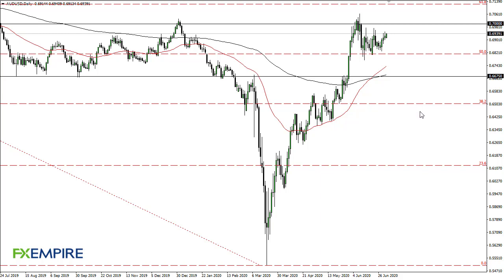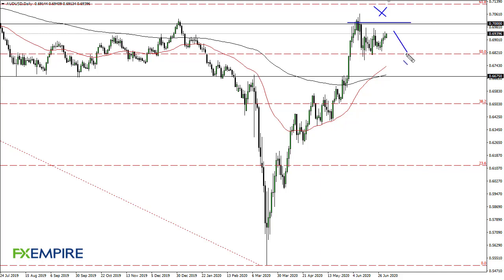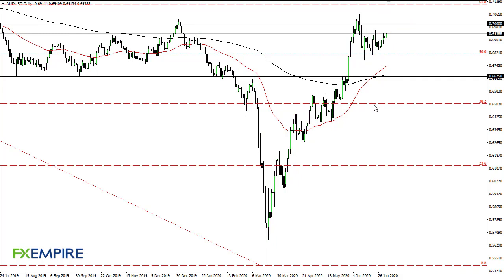AUD/USD Technical Analysis for July 6, 2020 by FXEmpire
The Australian dollar rallied a bit during the trading session on Friday, but as it is the holiday in the United States, there would have been a bit of liquidity problems out there, so having said that it is likely that we try to look at this through the last several sessions.